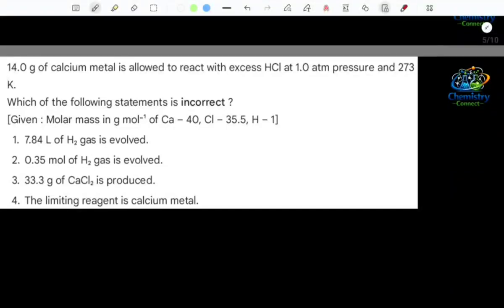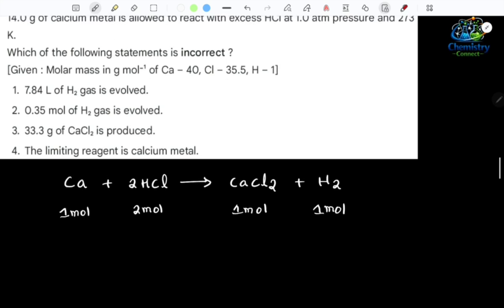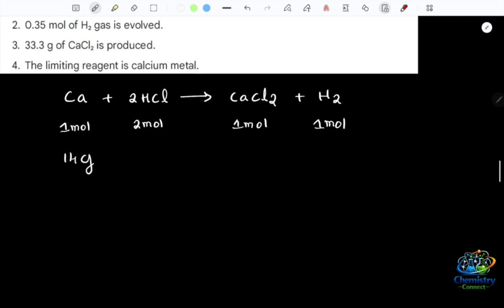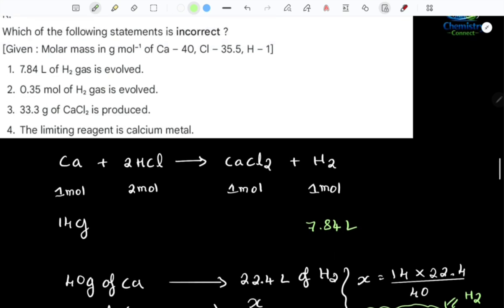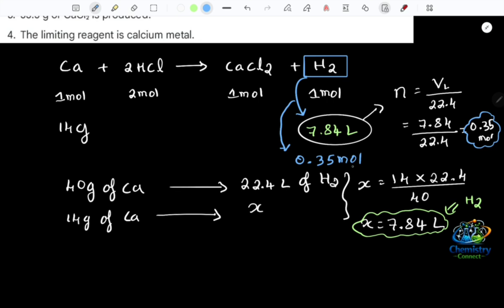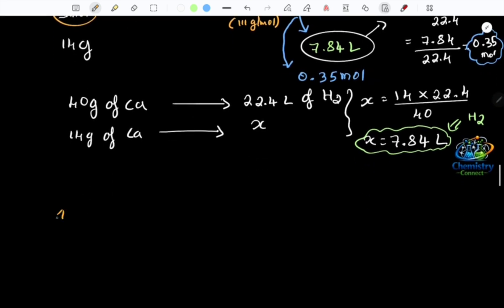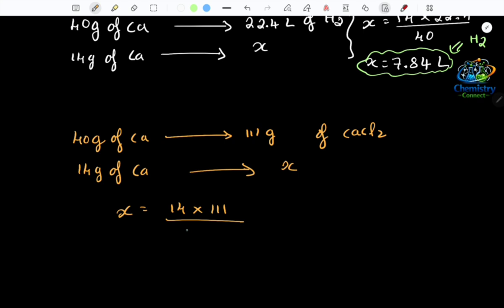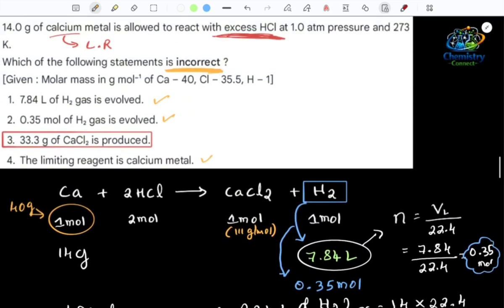14.0 g of calcium metal is allowed to react with excess HCl at 1.0 atm pressure and 273 K. | HNK SIR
Welcome to Chemistry Connect! 🧪 In this video, we tackle a classic stoichiometry and mole concept problem involving the reaction between calcium metal and hydrochloric acid (HCl). This is a great practice question for mastering limiting reagents, molar mass calculations, and gas laws!

📝 Problem covered in this video:
"14.0 g of calcium metal is allowed to react with excess HCl at 1.0 atm pressure and 273 K. Which of the following statements is incorrect?"
[Given : Molar mass in g mol⁻¹ of Ca – 40, Cl – 35.5, H – 1]

We will go step-by-step through:
1️⃣ Identifying the limiting reagent
2️⃣ Calculating the volume and moles of H₂ gas evolved
3️⃣ Determining the mass of CaCl₂ produced

Don't forget to pause the video, try solving it yourself first, and then follow along with my explanation to check your work!